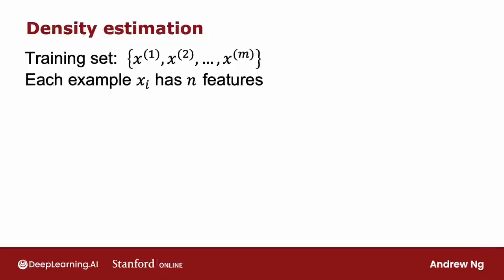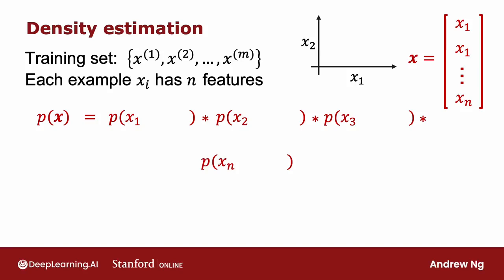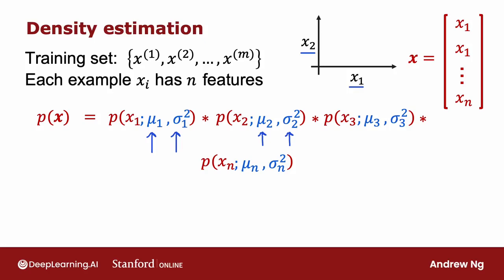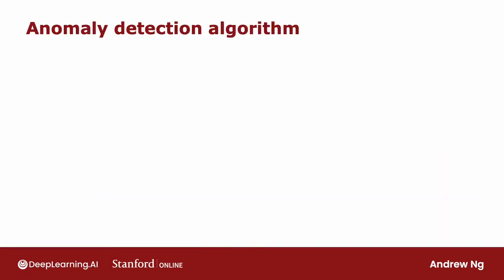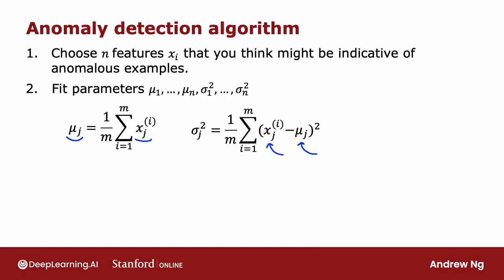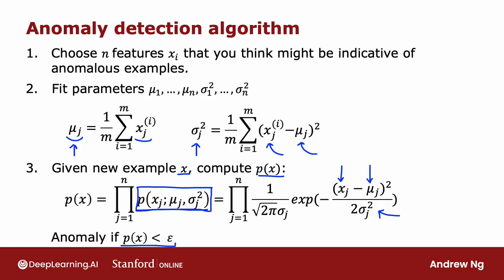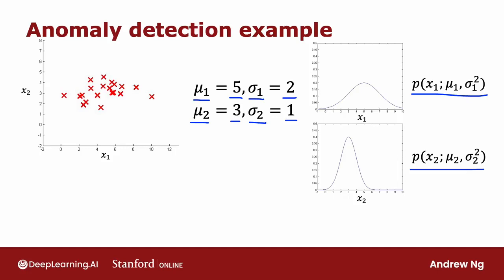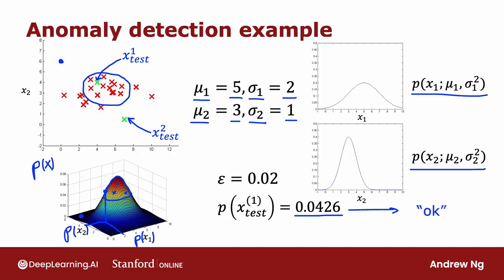P73 异常检测算法【2024公认最好的 | 吴恩达机器学习 | 教程 | Machine Learning Specialization(超爽中英!)】